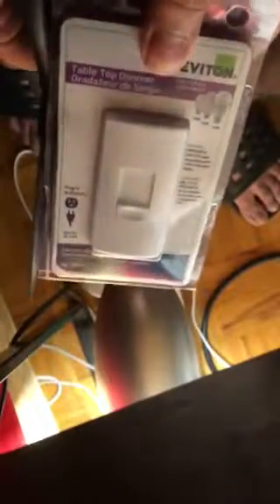How To Covert IKEA Lamp Into LEVITON Dimmer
If You Wanna Convert It Then You Have To Plug It In